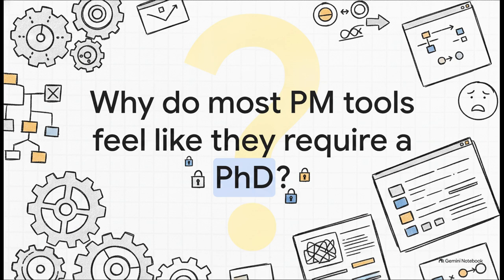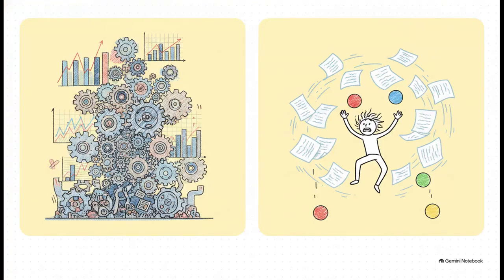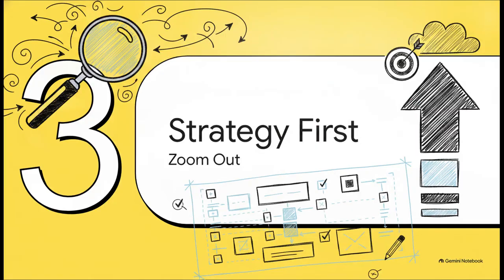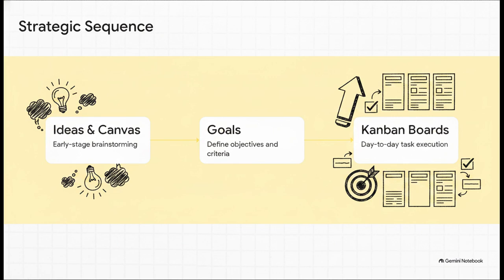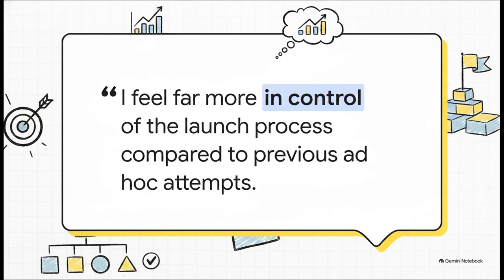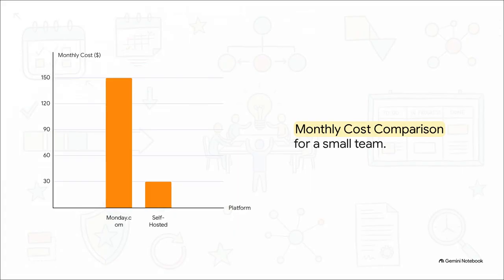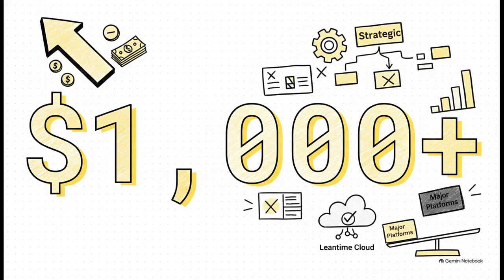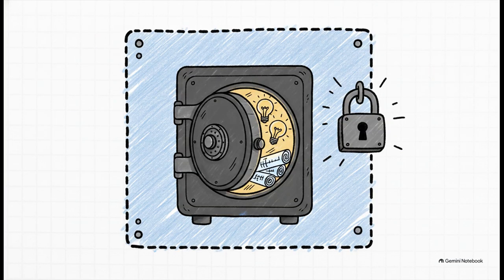Tool 25 | Leantime: Project Management for Non-Project Teams | Free & Open Source Software | Uplatz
In this video by Uplatz, we continue our Free & Open Source Software for SMBs Series with Leantime, an open-source project management platform designed to make planning and execution easier for teams that may not have formal project management expertise.

Leantime combines task management, goals, roadmaps, idea boards and project planning tools within a relatively simple interface.

Key topics covered include:

• What is Leantime?
• Open-source project management
• Project planning
• Task management
• Project goals
• Milestones
• To-do lists
• Kanban boards
• Project roadmaps
• Idea management
• Strategy boards
• Project prioritization
• Team collaboration
• Task assignments
• Due dates
• Priorities
• Status tracking
• Project timelines
• Progress monitoring
• Project dashboards
• Time tracking
• Project notes
• Documentation
• Comments and updates
• Notifications
• User roles and permissions
• Team workspaces
• Project templates
• Product development workflows
• Startup planning
• Operations management
• Marketing projects
• Client projects
• Agile-style workflows
• Goal tracking
• Self-hosting Leantime
• Cloud deployment concepts
• Data ownership
• Integrations and API concepts
• Leantime vs Trello
• Leantime vs OpenProject
• Leantime vs Taiga
• Common Leantime use cases

One of Leantime's biggest strengths is its focus on making project management more approachable. Teams can organize goals, ideas, tasks and milestones without needing to adopt a highly complex enterprise project-management system.

Its combination of strategic planning and day-to-day task tracking can also help smaller businesses connect broader objectives with actual execution.

Leantime can be particularly useful for startups, SMEs and cross-functional teams where people manage projects alongside their main roles.

This video is useful for small business owners, startup founders, Operations Managers, Product teams, Marketing teams and anyone evaluating an open-source project management platform.